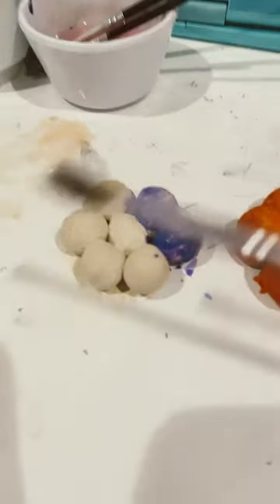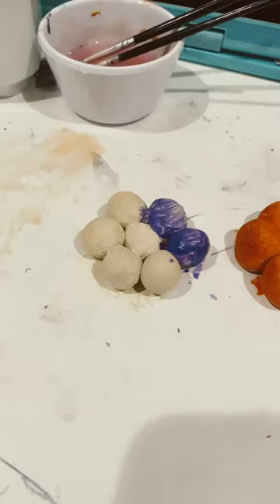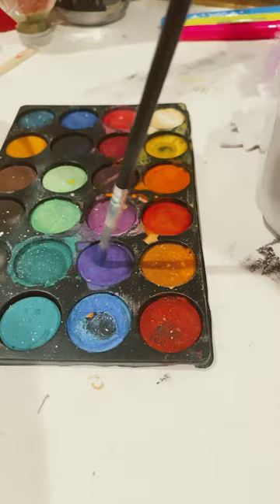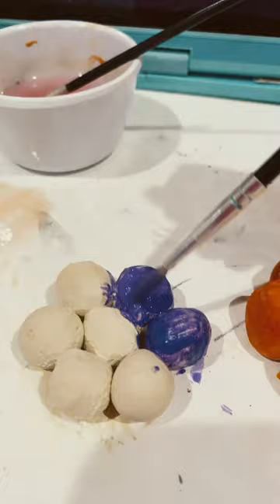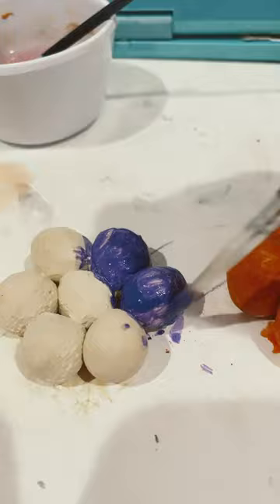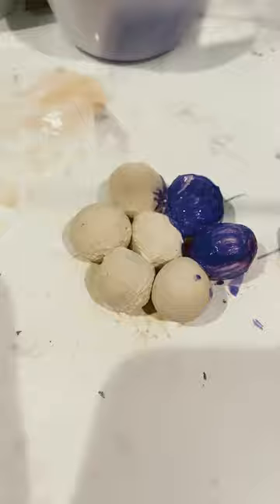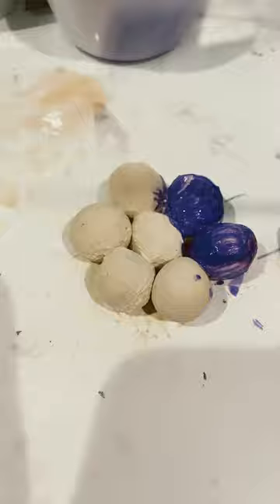December 22, 2023